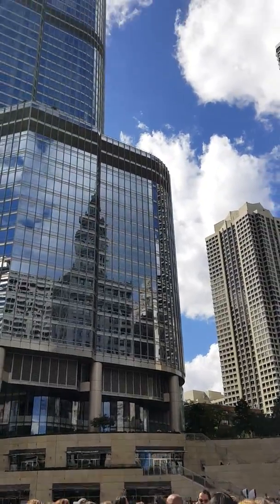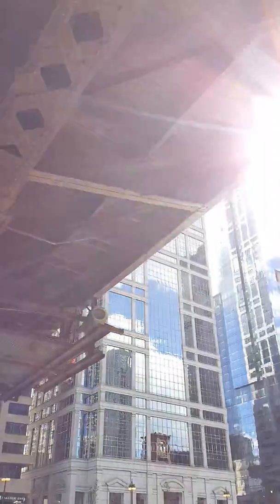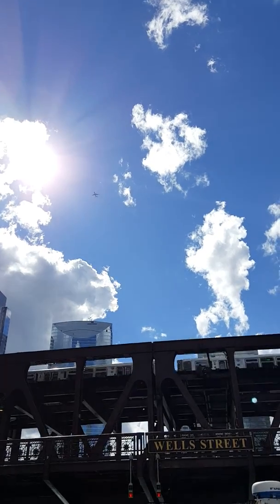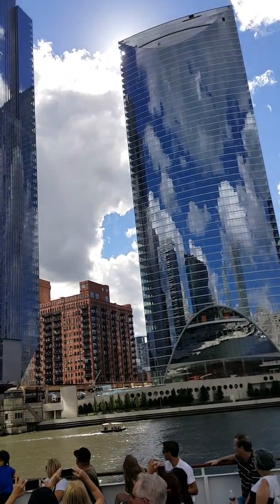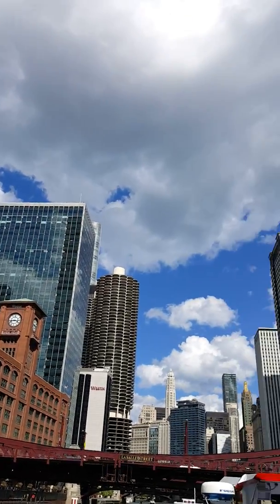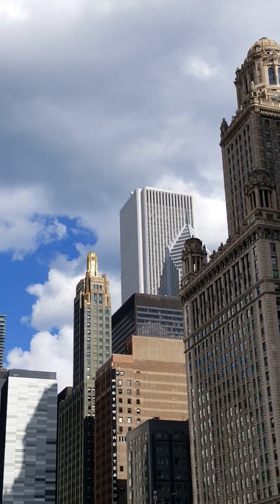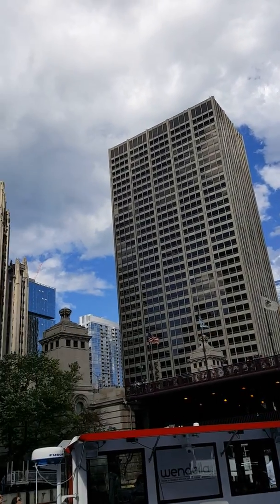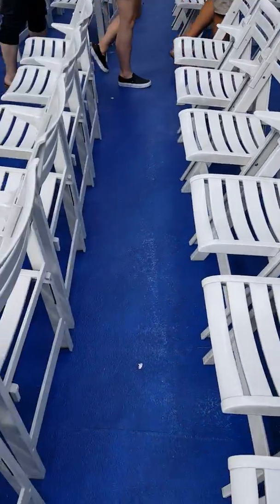Chicago tour 2